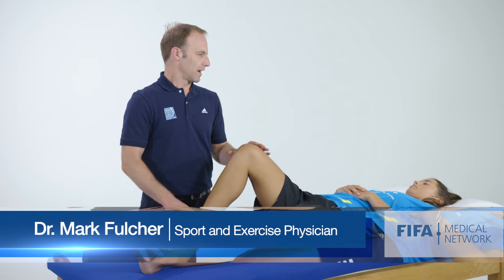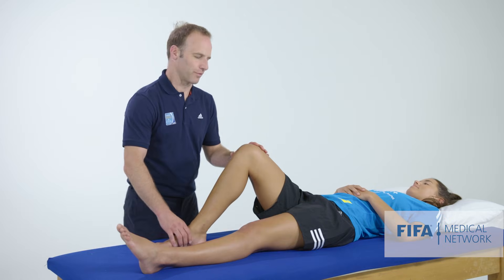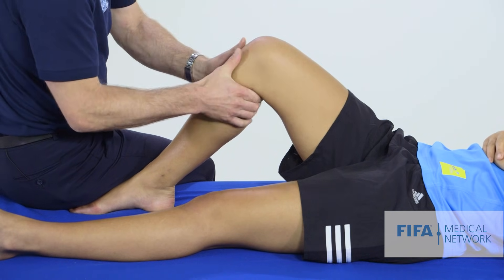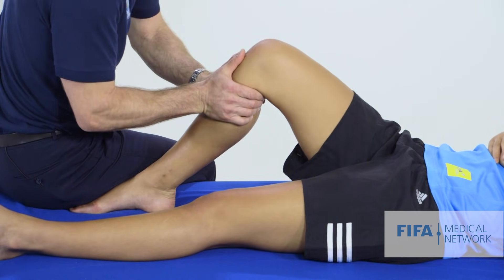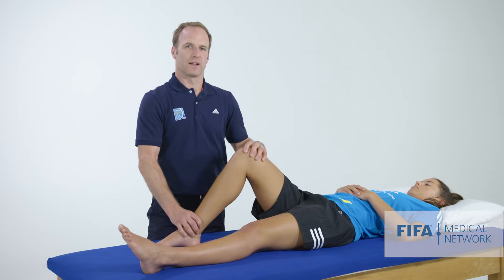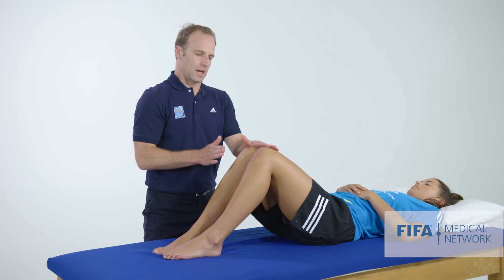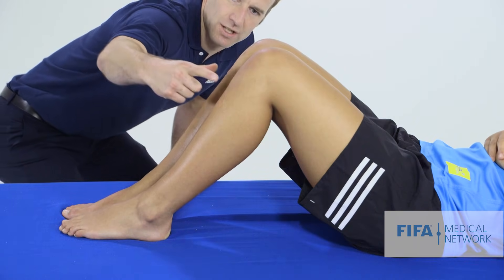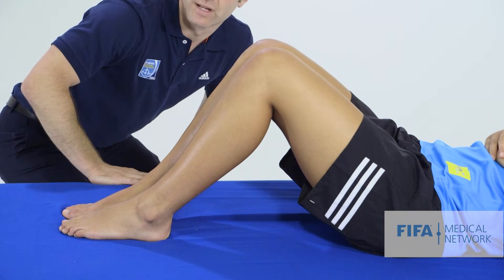Posterior Drawer Test | Posterior Cruciate Ligament (PCL) Injury Knee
The posterior drawer test is commonly used to assess the integrity of the posterior cruciate ligament of the knee (PCL).